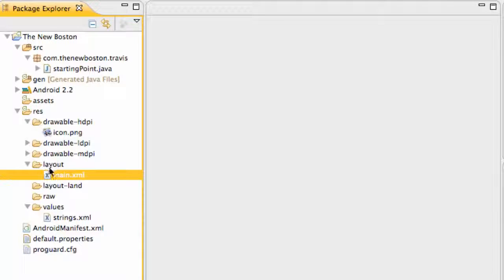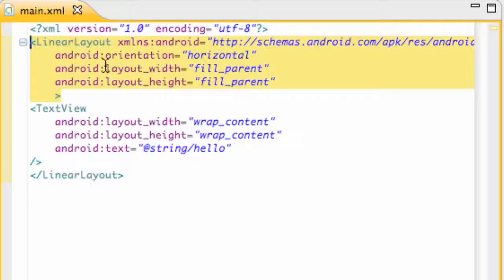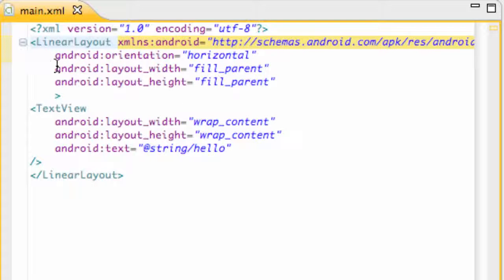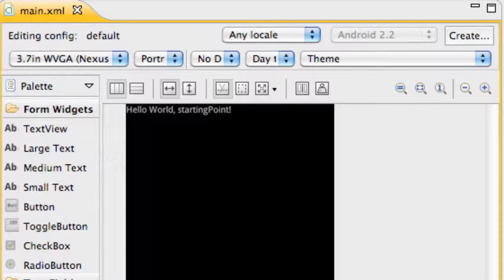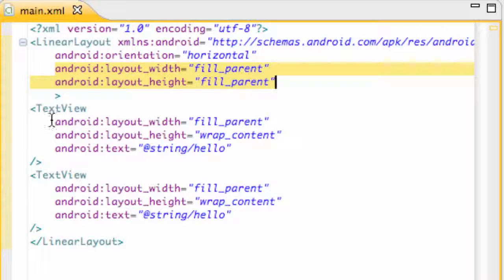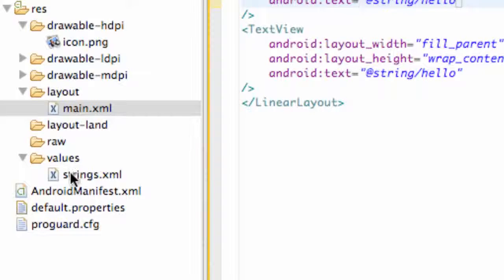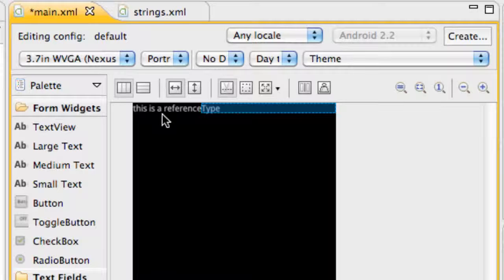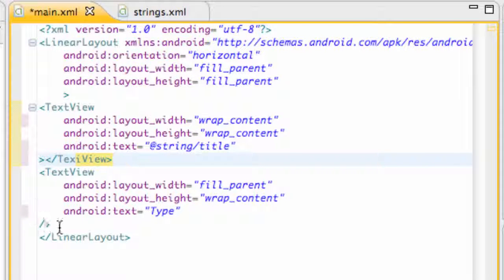Android Developing Applications Tutorial 6 Introduction to Layouts in XML